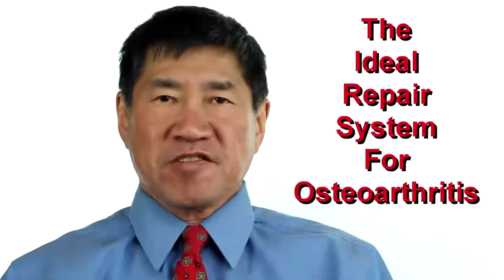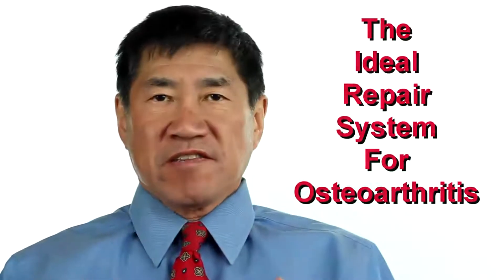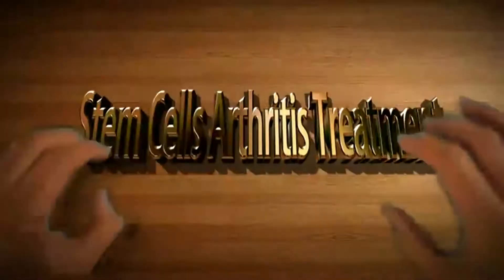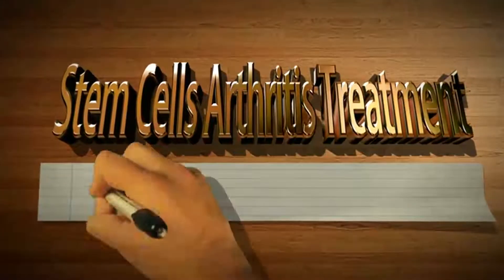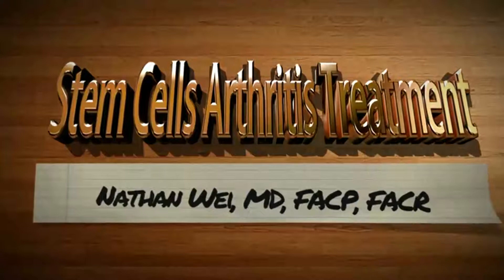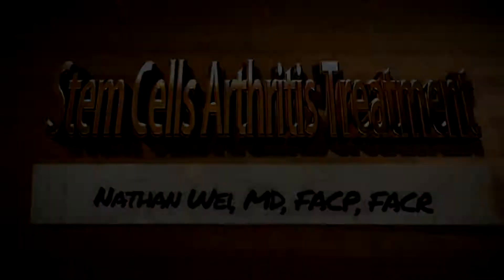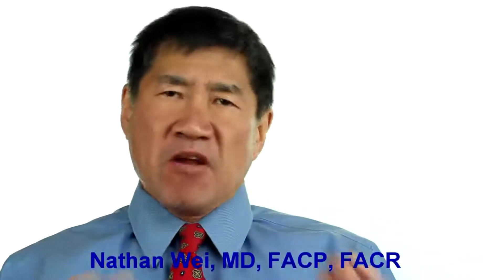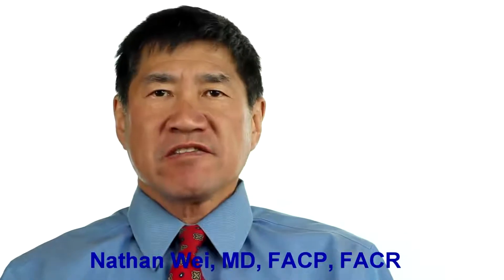The ideal repair mechanism for cartilage repair and osteoarthritis treatment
Is there an ideal repair system for osteoarthritis?  Mesenchymal stem cells are the non-blood-derived stem cells found in various adult tissues have the following desirable properties: they are easy to obtain; they grow rapidly in vitro while maintaining their differentiation potential; this characteristic allows for culture expansion to obtain larger quantities for therapeutic use.  MSCs also have potent immunosuppressive and anti-inflammatory effects. Also, by secreting various growth factors, MSCs can influence the joint environment and exert protective effects. This is key to the ability of stem cells to effect arthritis treatment.
In addition, MSCs have the ability to proliferate in an uncommitted state while retaining the potential to differentiate along various cell lines such as cartilage, bone, and fat in response to appropriate stimuli. Pretty nifty.